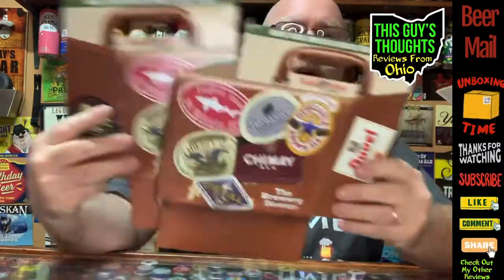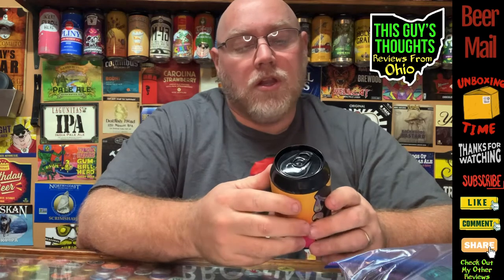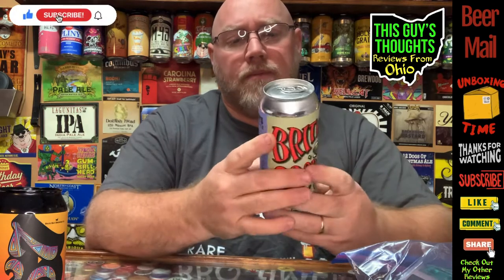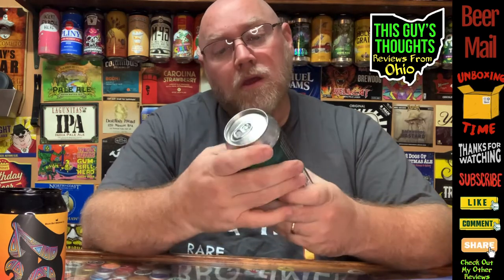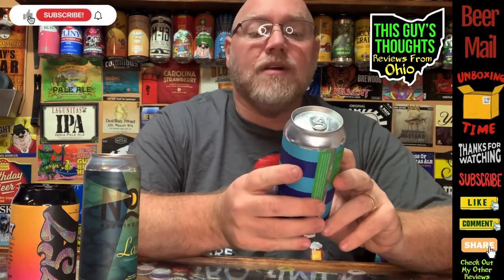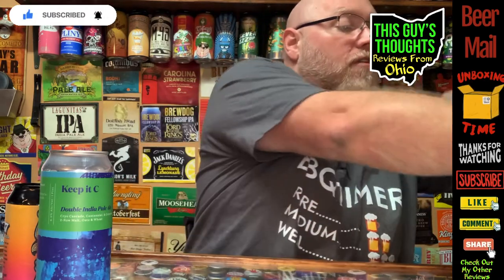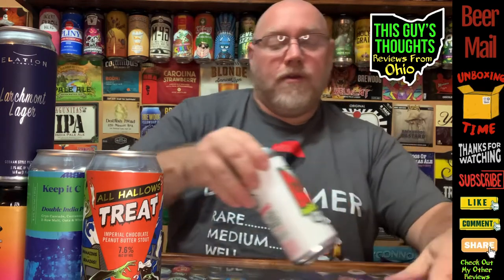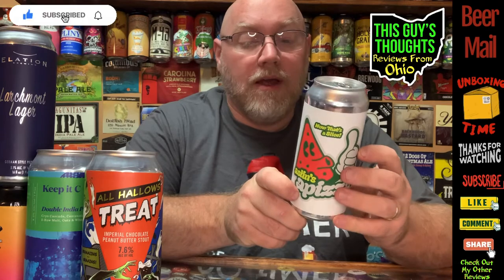Beer Mail Unboxing (10-09-22) Virginia Beer Package from my Brother In-law / Vlog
This package was sent to me courtesy of my brother-in-law from Chesapeake Virginia.

Packages unboxed on 10-9-22.